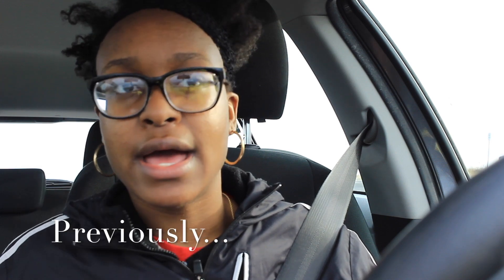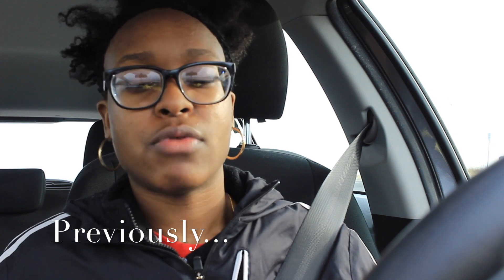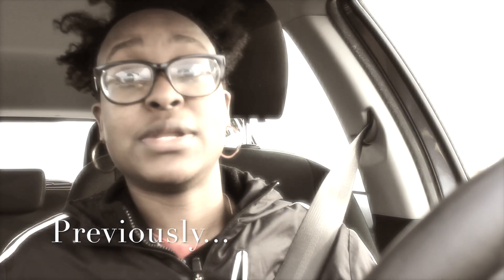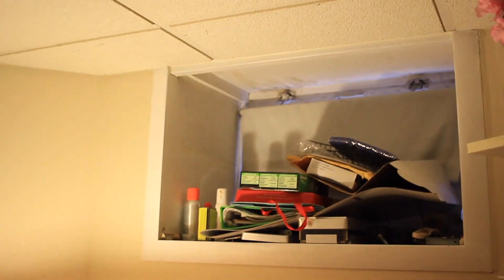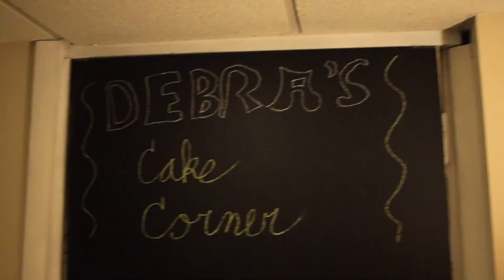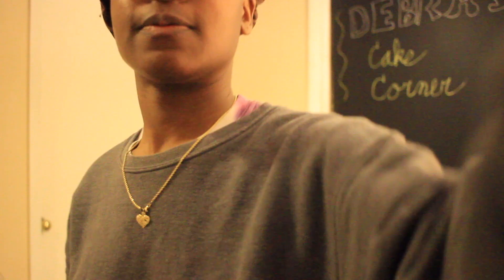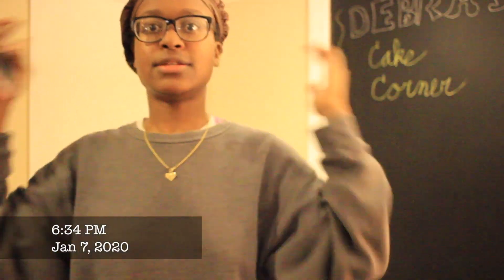Creating My Photo Studio|Halfway Reveal Mark!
This video is part 4/continuation to part 3 of creating and perfecting my at home photography studio... enjoy this shorter "build it series" video!

Same Lo-Fi Chill Motivational Hip-Hop Instrumental - Warm Nights
Chris Brown & Drake No Guidance (Shaun Dean Remix) {No Copyright}